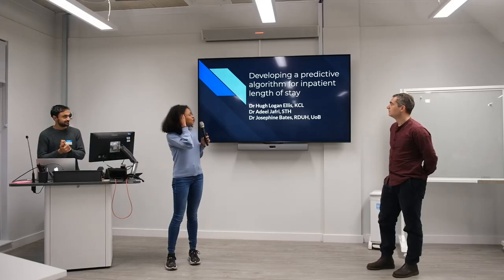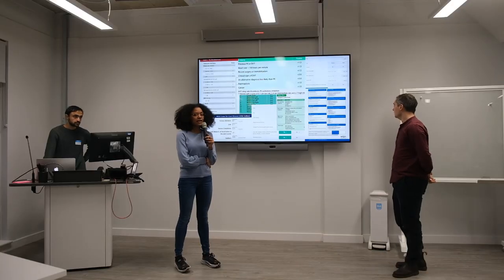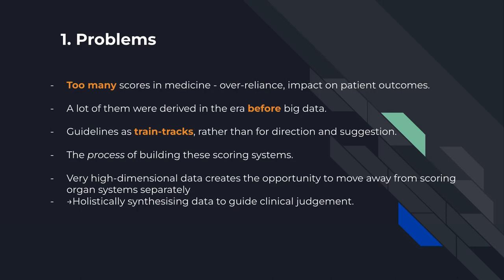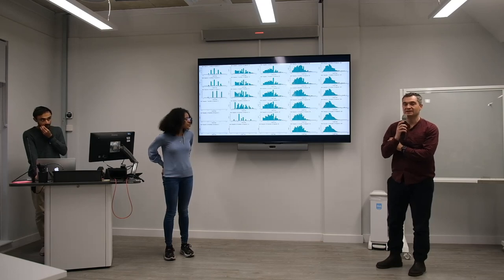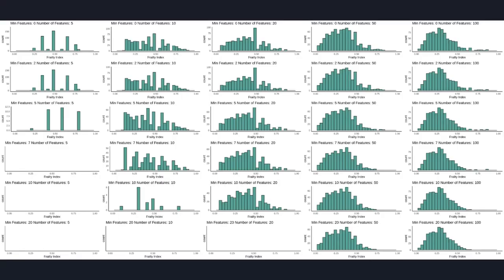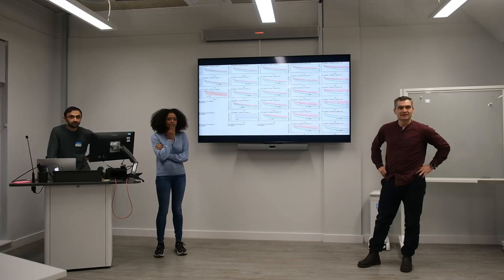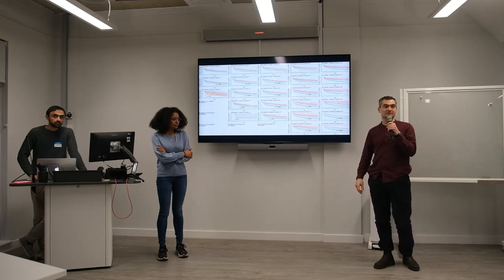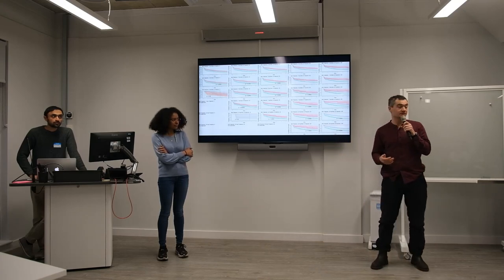NHS Hack Day #26 Presentations: Developing a predictive algorithm for inpatient length of stay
Recording of the "Developing a predictive algorithm for inpatient length of stay" presentation from NHS Hack Day #26 in London at Moorfields in February 2024.